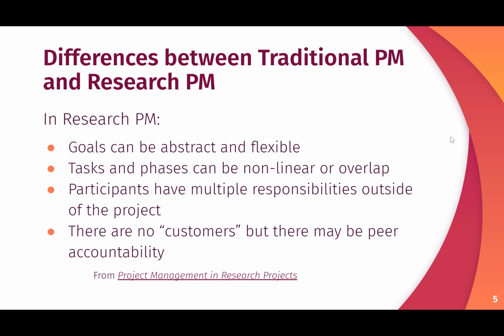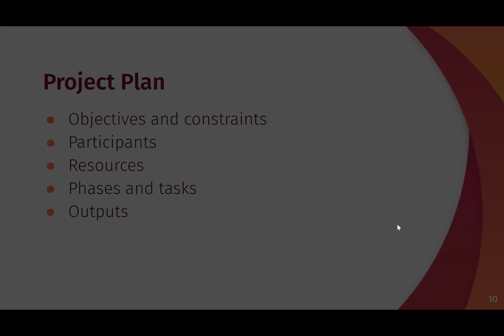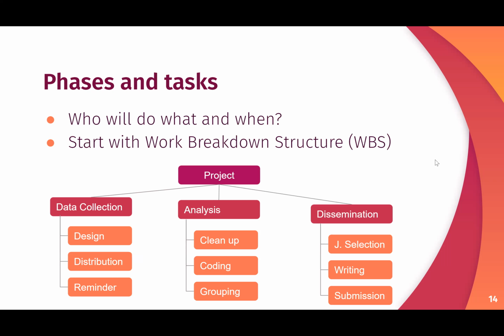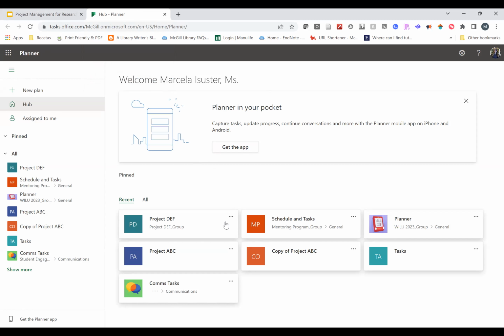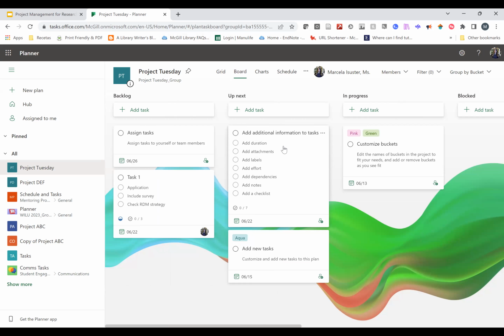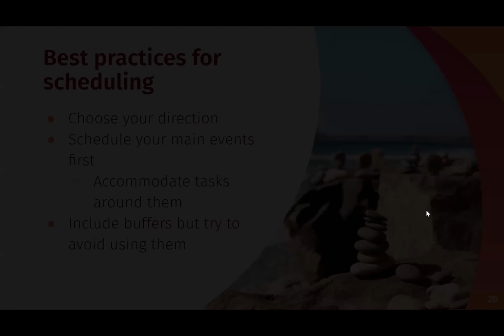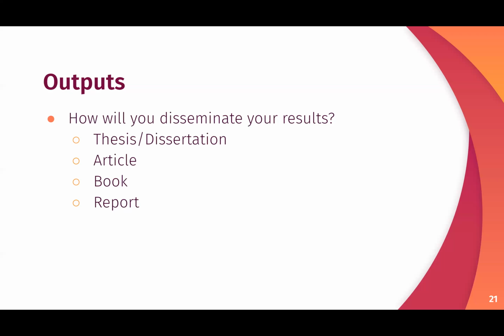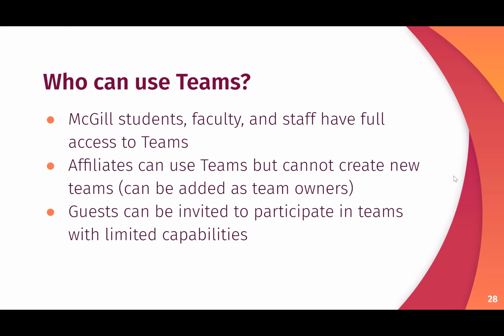Project Management for Research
Starting a new research project? Learn how stay organized and on track with this Project Management for Research workshop. We will be sharing best practices for research planning and project management as well as Office 365 tools to help you with collaboration, accountability, data storage and more.